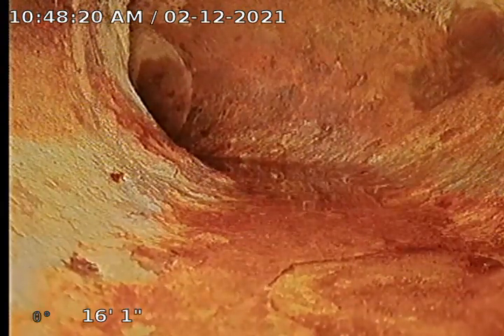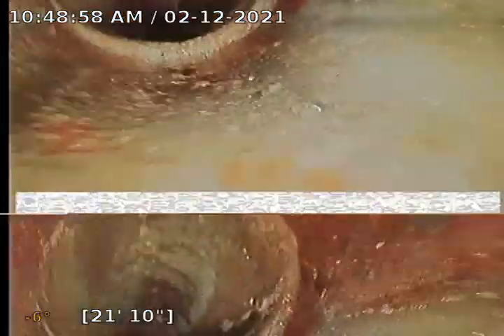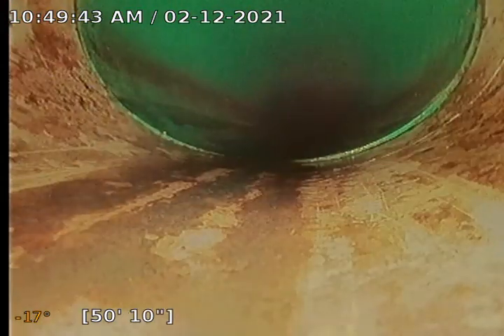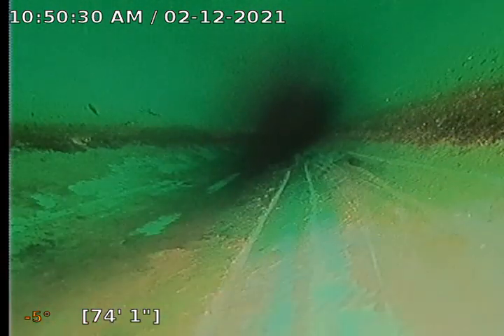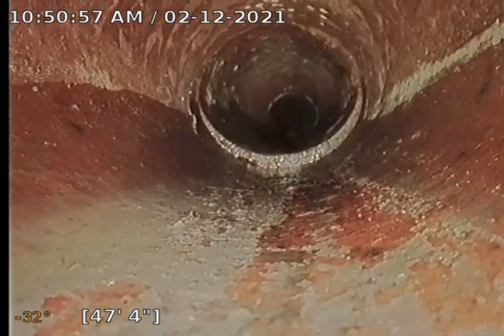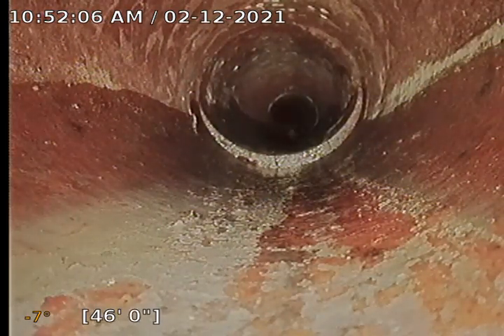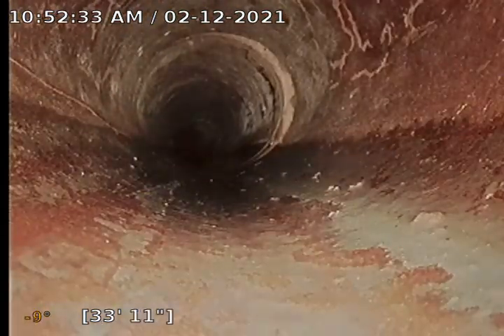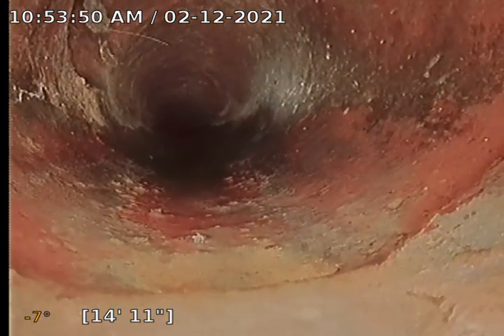137 NW 17th Ave, Camas, WA 98607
137 NW 17th Ave, Camas, WA 98607